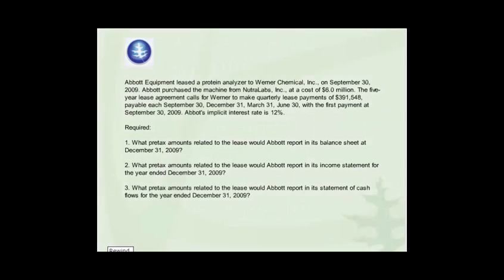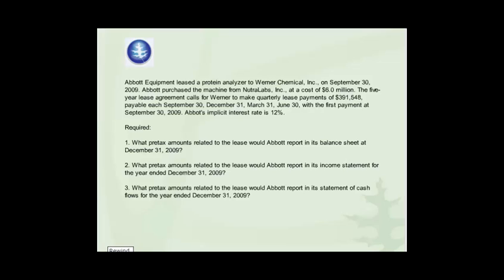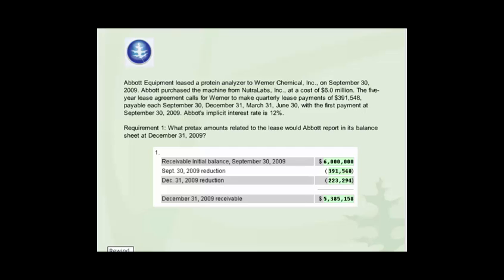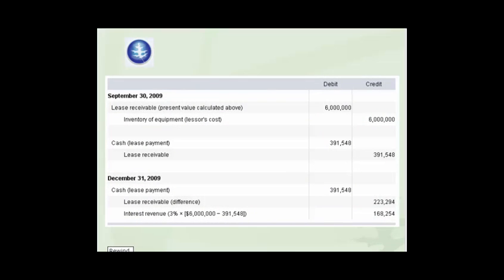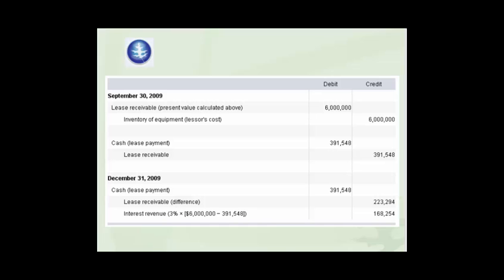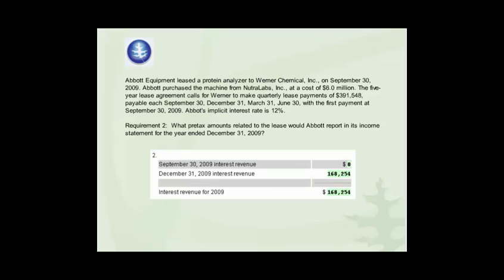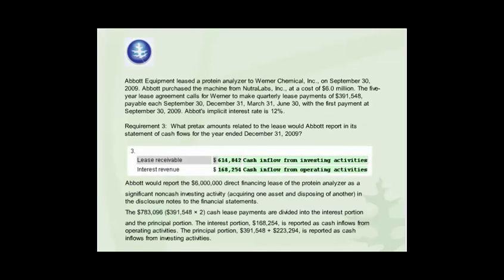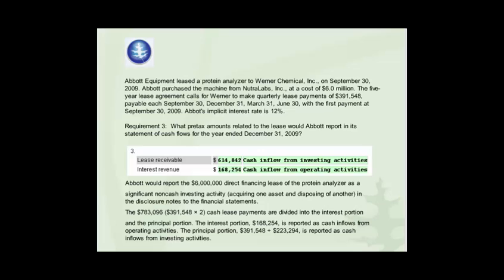Direct financing lease, financial statement effects, P15-6 5e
Direct financing lease, financial statement effects, P15-6 5e, accounting for leases, Intermediate Accounting, Financial Accounting